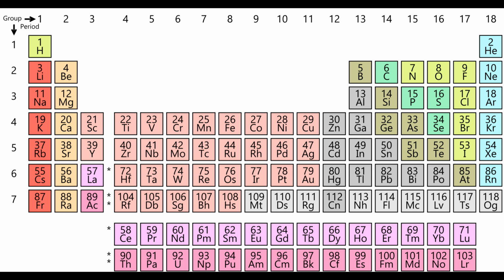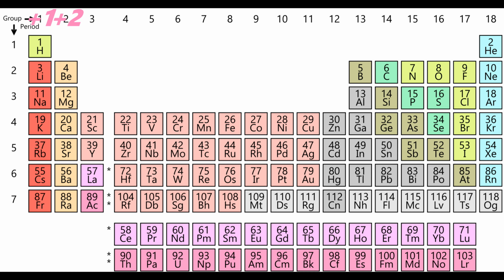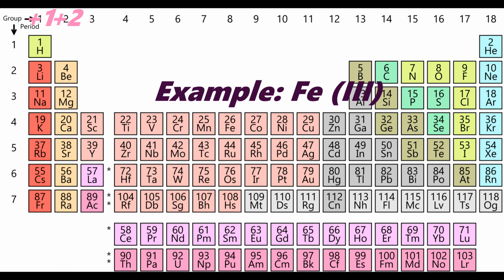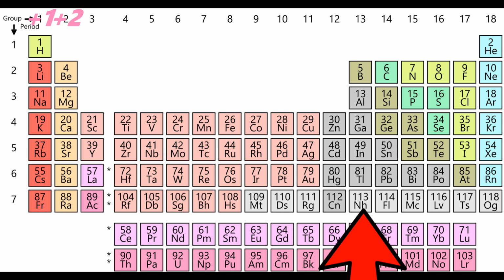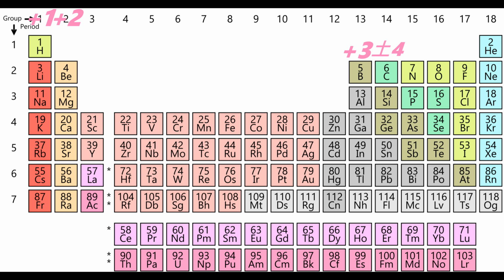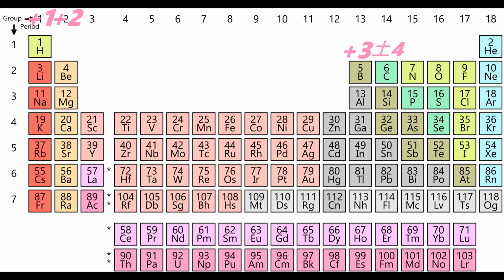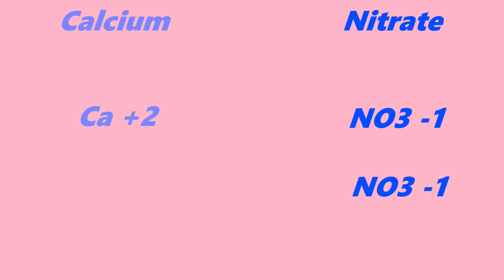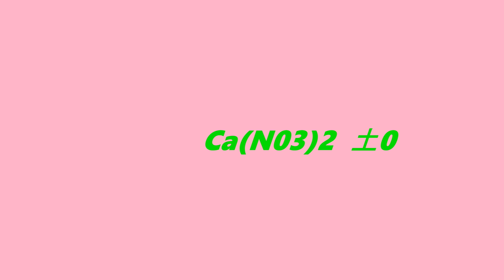Chemistry video on Electro-Negativity and polyatomic compounds